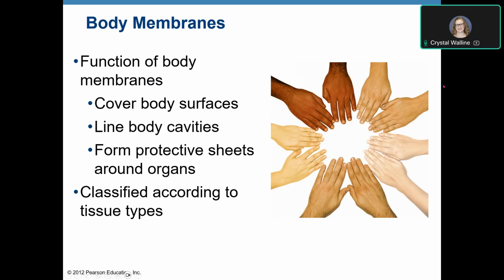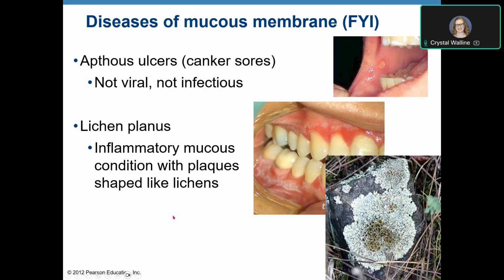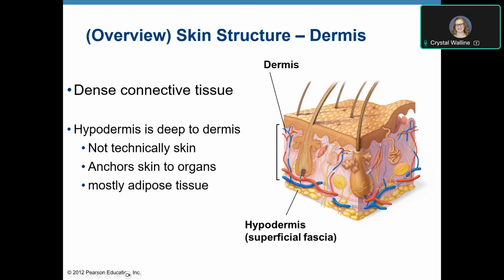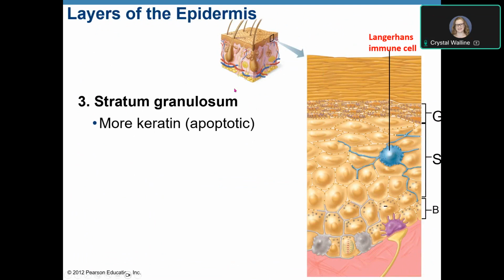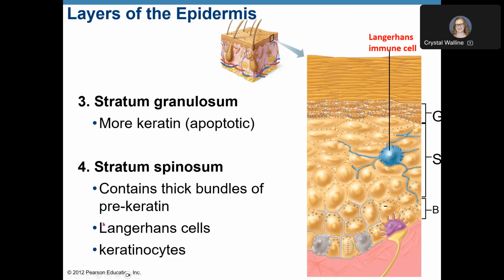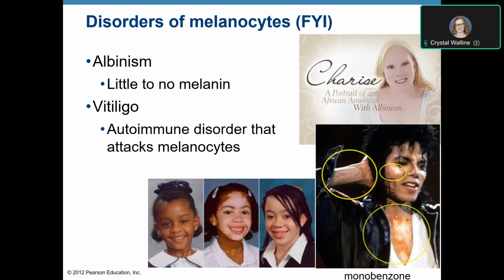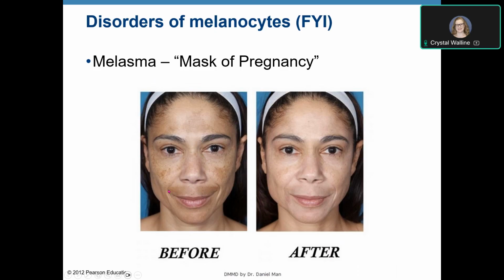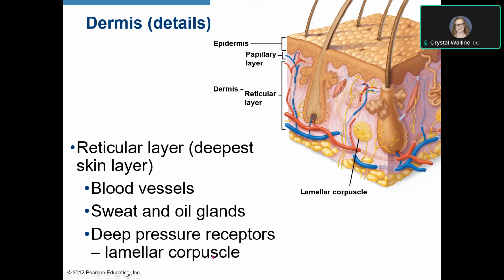Integument part 1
Structure and function of the Integument.